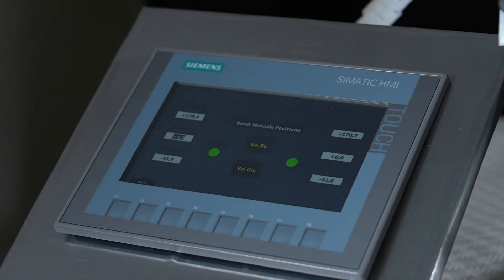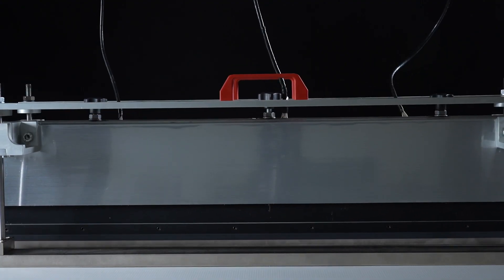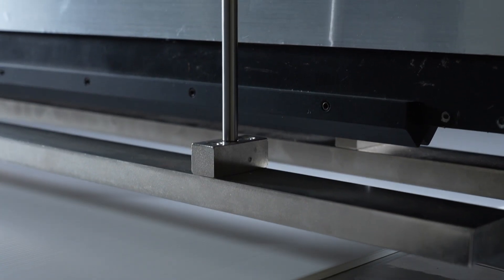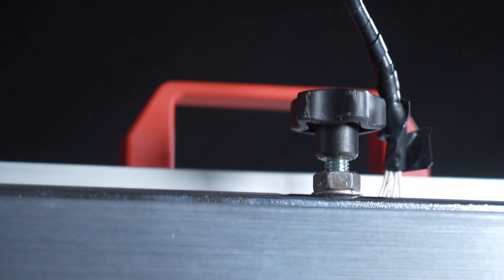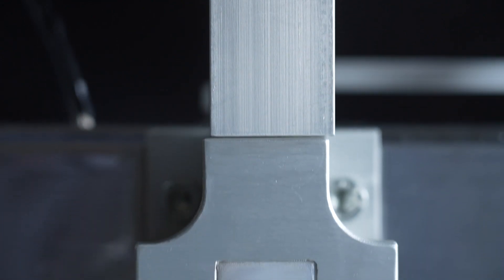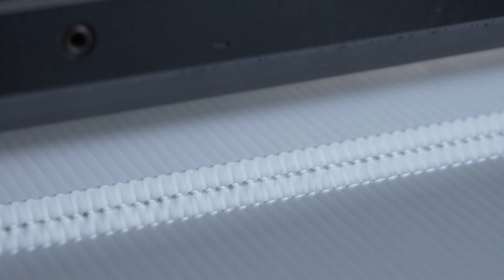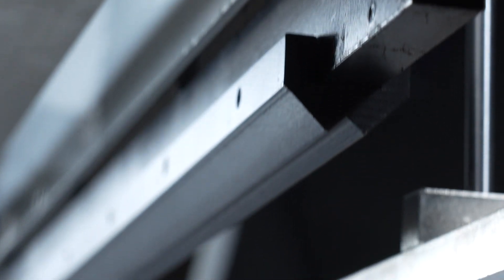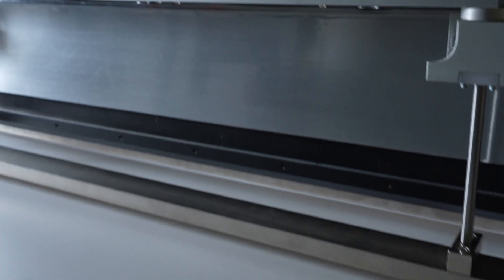Hot Creasing Machine for PP Hollow Profile Sheet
Hot creasing machine for PP Hollow Profile Sheets, Bubble Guards and similar sheets.
Ideal for the production of Reusable and Recyclable Box Pallet Sleeves that perfectly matched the concept of Circular Economy
The machine can be equipped with different creasing bars having different shapes and geometry.